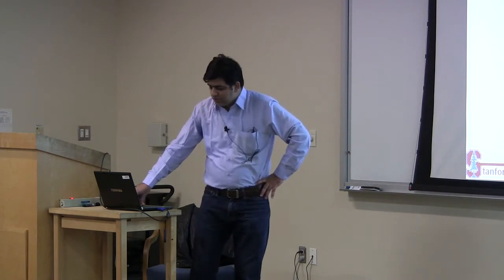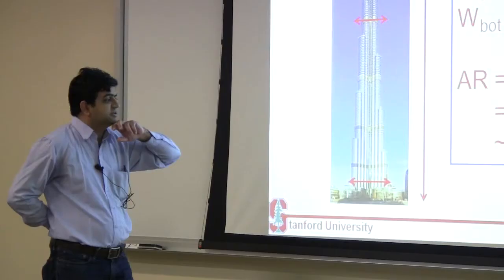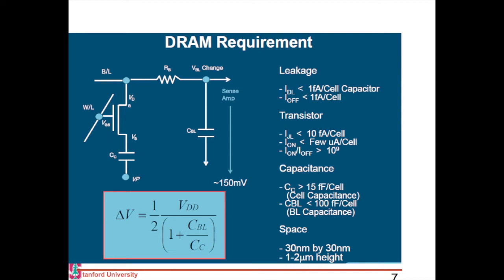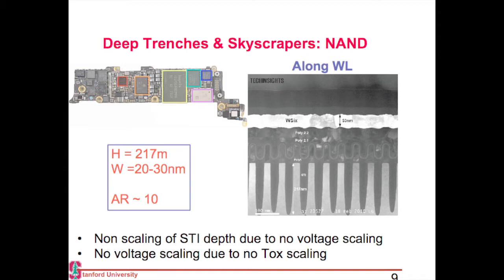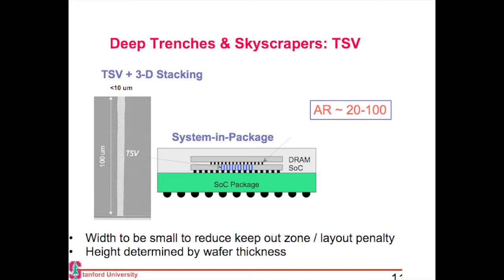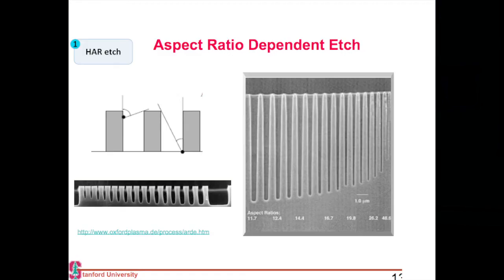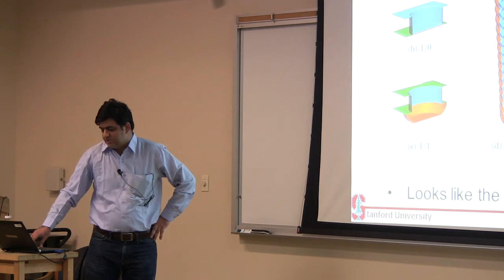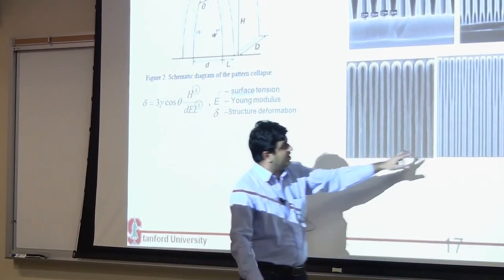High Aspect Ratio structures in semiconductor chips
Process challenges associated with etching and filling high aspect ratio structures in semiconductor chips.

Stanford University's class on nanomanufacturing, led by Aneesh Nainani.